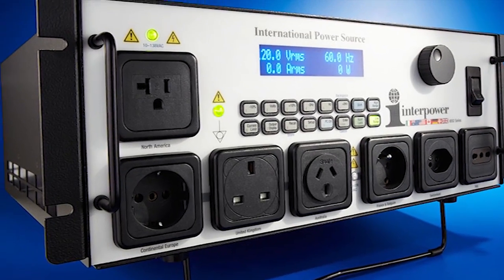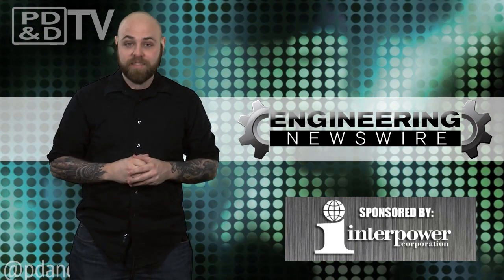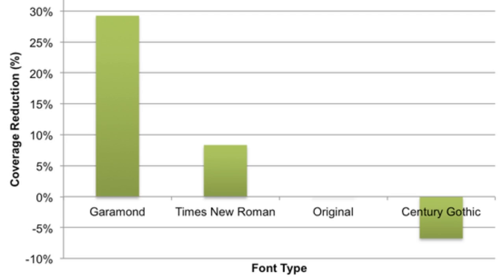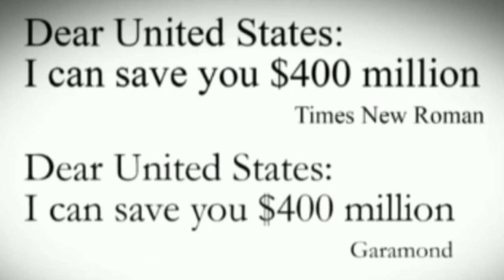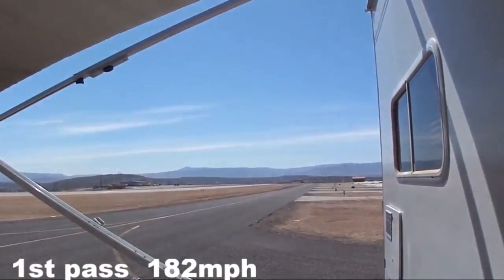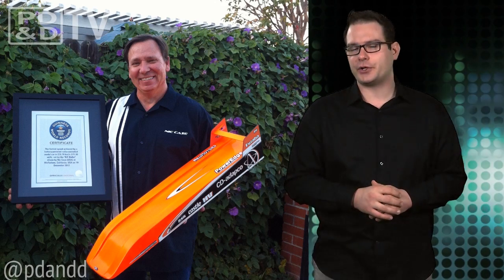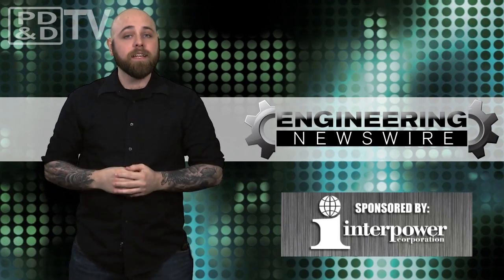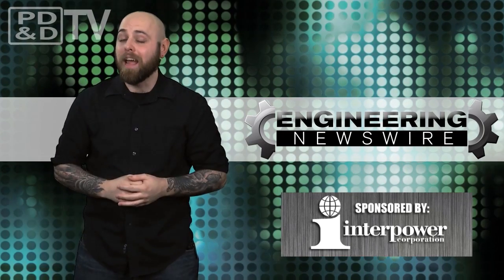Engineering Newswire 84: World's Fastest Bullet Car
Today on Engineering Newswire, we're fixing the government with sixth grade math, printing invisibility cloaks, and racing the world's fastest RC Car. This week's episode features:

6th Grade Math Could Save Government $400M: With an interest in applying computer science to promote environmental sustainability, Suvir Mirchandani, a sixth grader, won his school science fair when he showed how changing fonts could save his school nearly 21 grand annually. Now, he's set his sights on saving the government some cash as well.

World's Fastest RC Bullet Car: Nic Case entered the RC world after a motorcycle crash left him searching for a thrilling but safer hobby. He built the Bullet from the ground up, with a body that was designed in a wind tunnel to have high down force and low drag.

Invisibility Cloaks, Stealth Technology: While Hollywood movies make it seem easy, controlling and bending light around an object to make it invisible to the naked eye is actually quite difficult. Artificial nanostructures called metamaterials have been created to help get us closer, but the challenge has been making enough of the material.